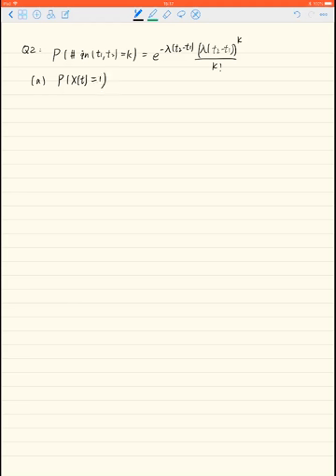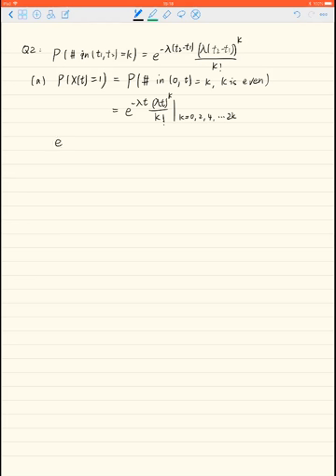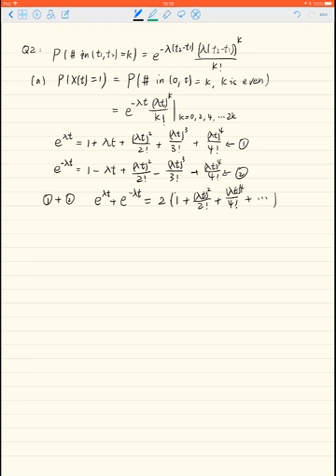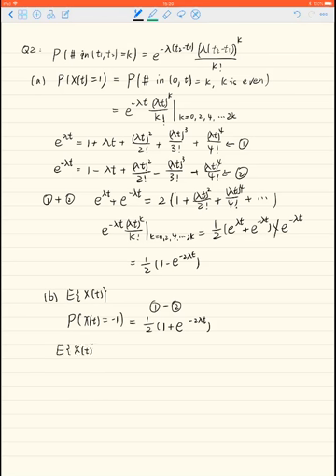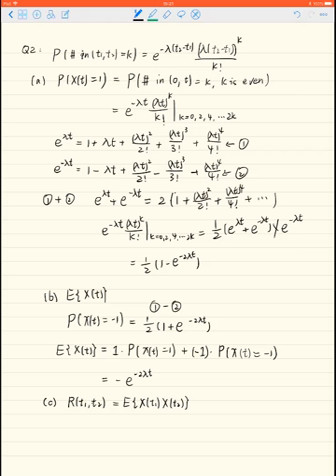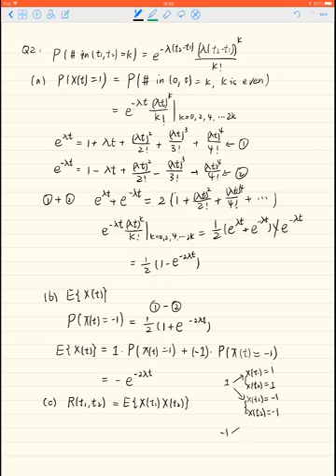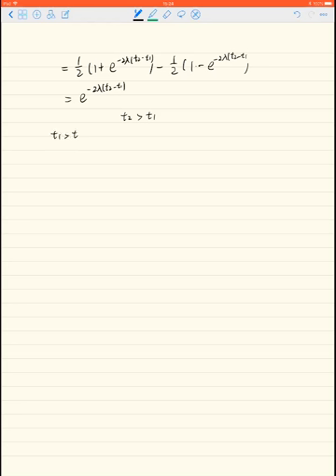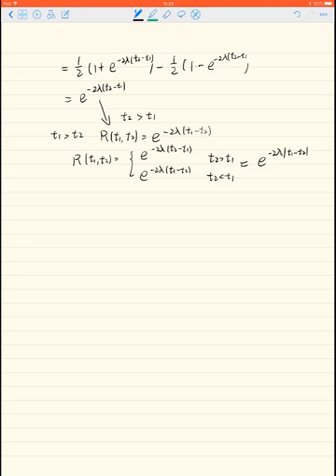EL6303 HW8 Q2